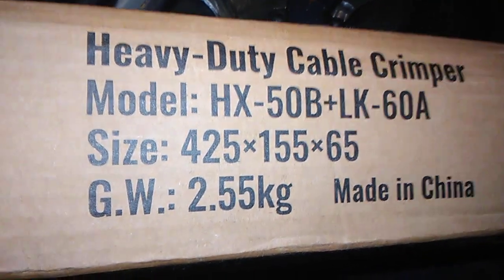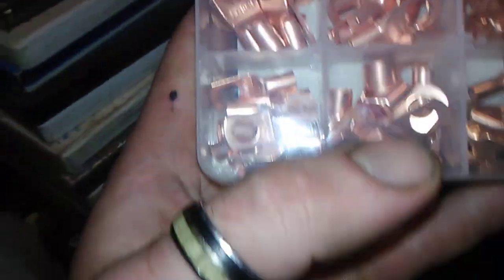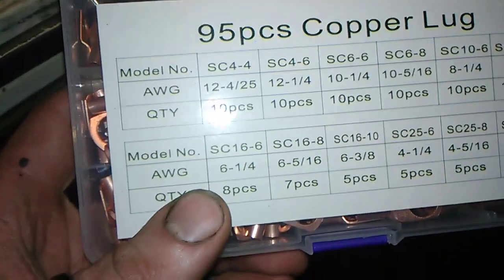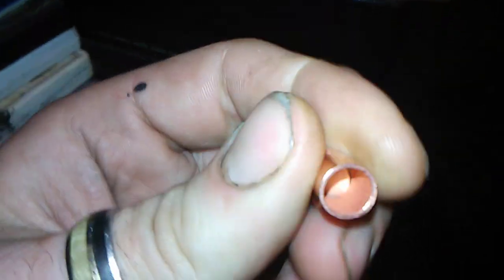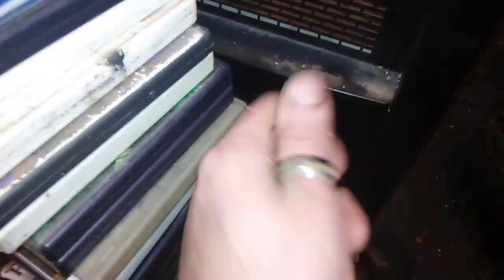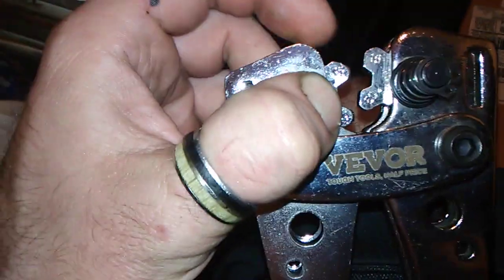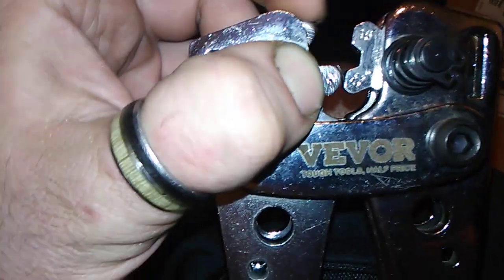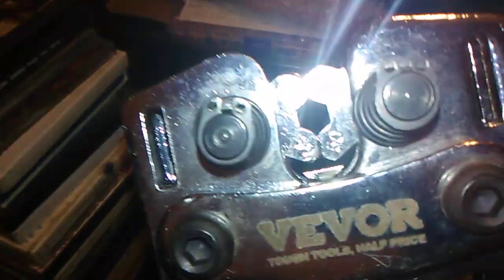"Heavy duty Wire camper!" "how to use and fix stuff!"